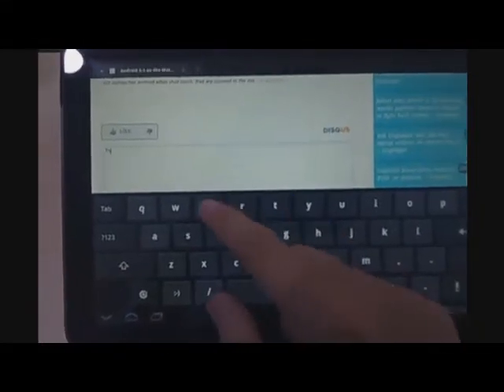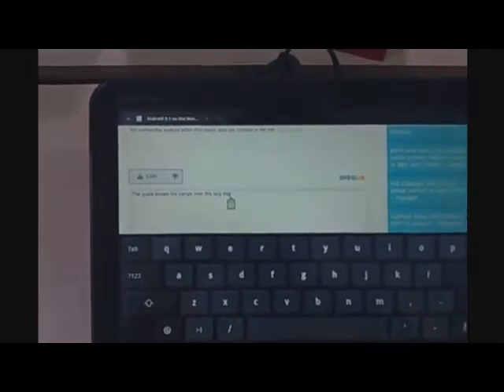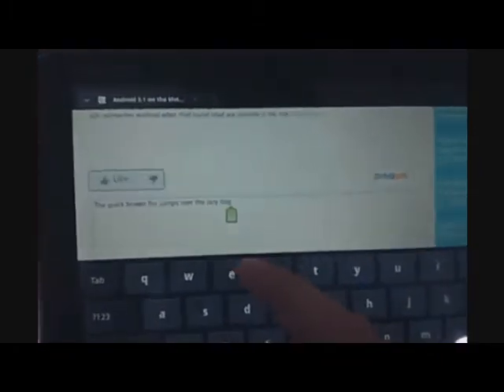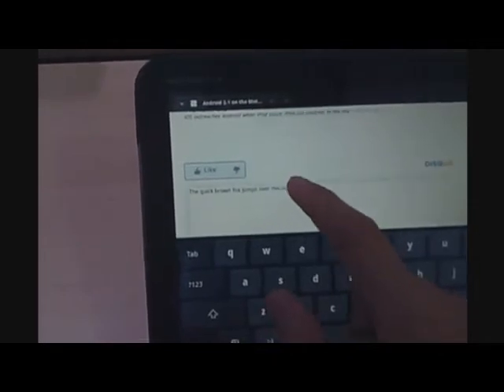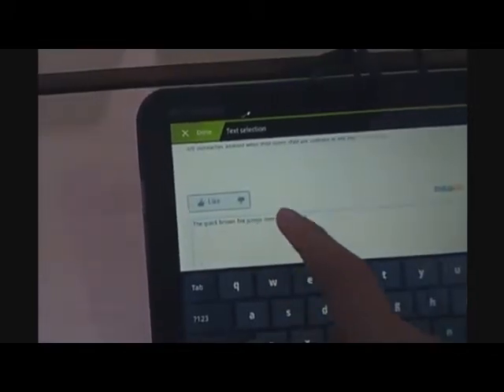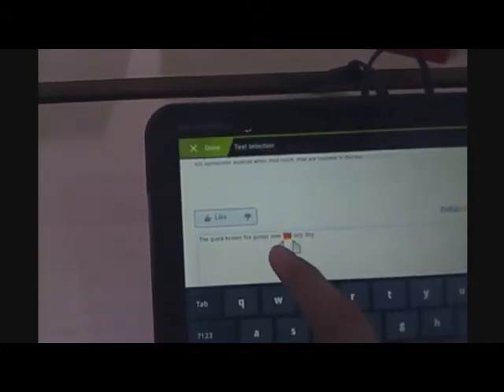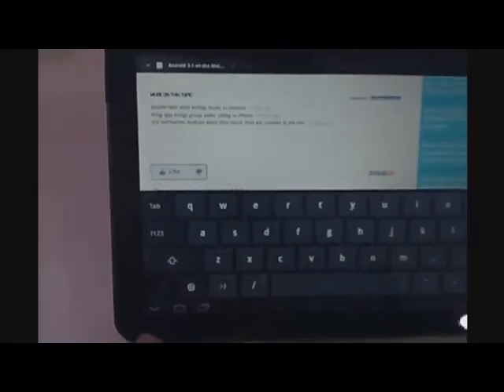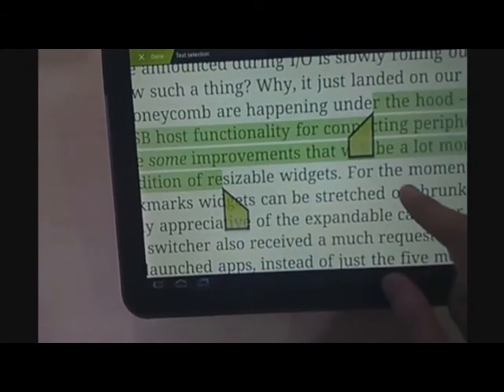Text input and copy paste on Android 3.0 Honeycomb (Motorola Xoom)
This video shows the text input and copy paste features of Android 3.0 demonstrated on a Motorola Xoom.